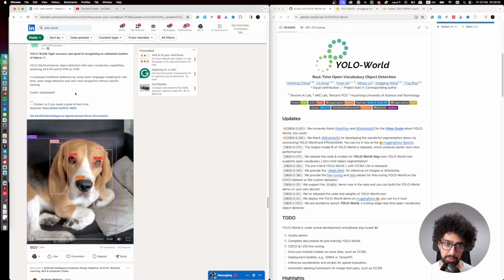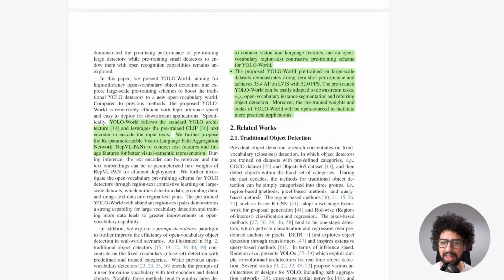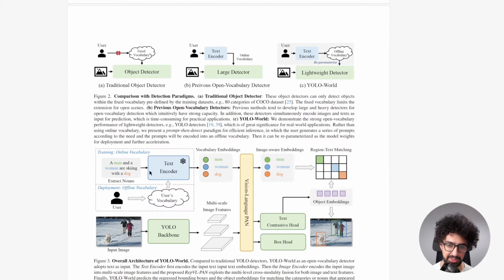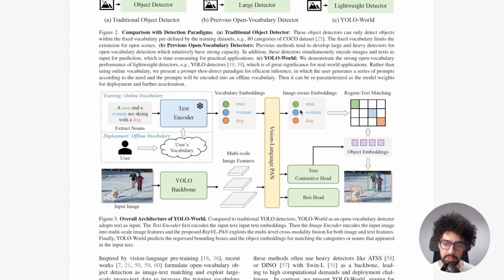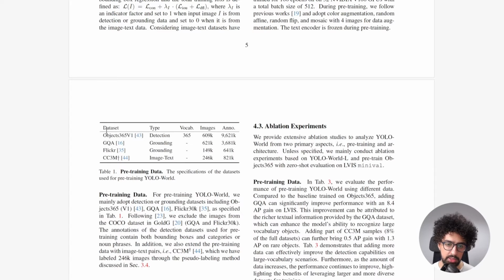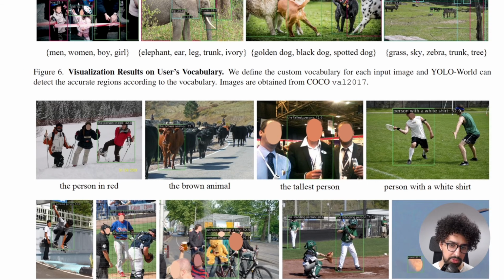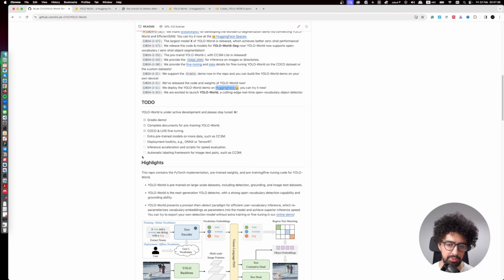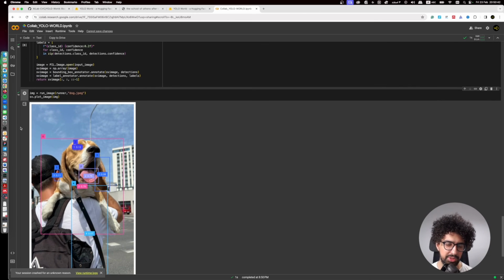YOLO-WORLD: Custom Object Detection Without Retraining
In this video, I will explain how Yolo-World works. A Real-Time Open-Vocabulary Object Detection method for detecting new objects without the need to retrain the model.
YOLO-World is pre-trained on large-scale vision-language datasets such as Objects365, GQA, Flickr30K, and CC3M, providing it with strong zero-shot open-vocabulary capability and image grounding ability.
YOLO-World achieves fast inference speeds, and we demonstrate re-parameterization techniques for faster inference and deployment based on user vocabularies.

00:48 - YOLO-WORLD Paper
04:47 - YOLO-WORLD Architecture
08:47 - Some Examples
10:27 - HuggingFace Demo
12:03 - Google Colab Demo